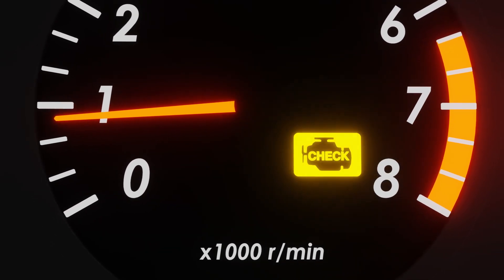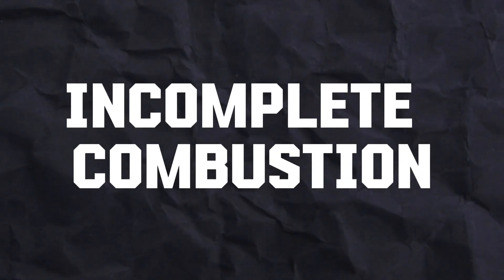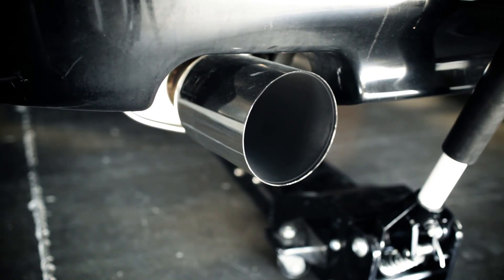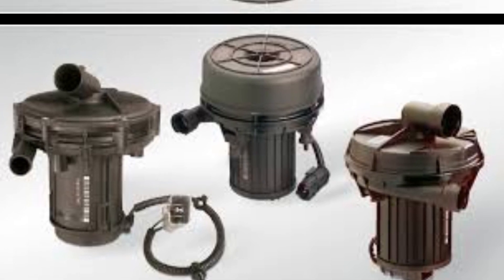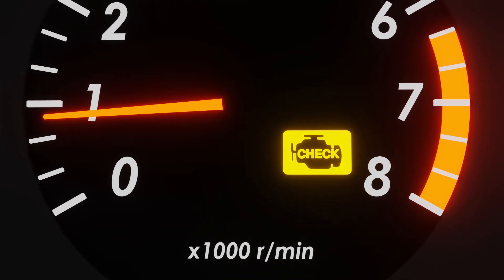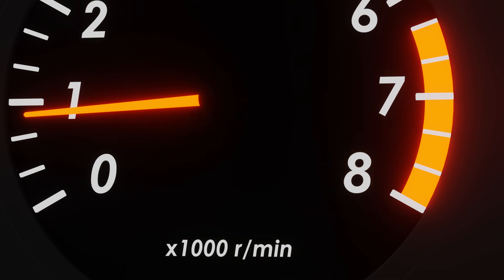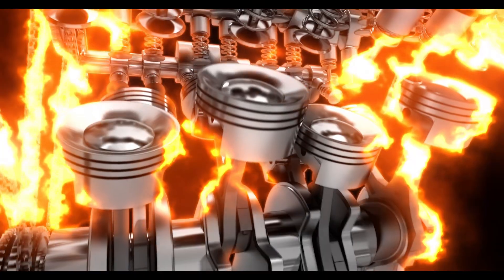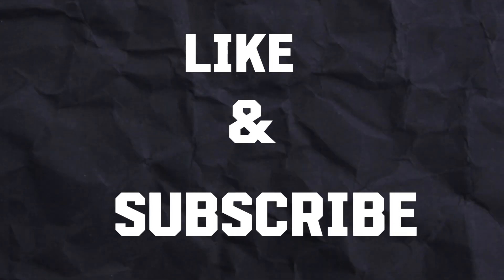Why is your CHECK ENGINE light on?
Why Your Check Engine Light Is On?
This video dives deep into what causes the check engine light to come on, and more importantly, what you SHOULD do about it. We'll break down the most common reasons for the light, from simple fixes like a loose gas cap to potential sensor issues.

Innova 5610 (Professional Diagnostic Tool)
Innova 5310
Bluedriver Bluetooth Scanner Pro
Launch CR529 (Cheap and Nice)
Digital Multimeter – Great for Automotive Diagnostics